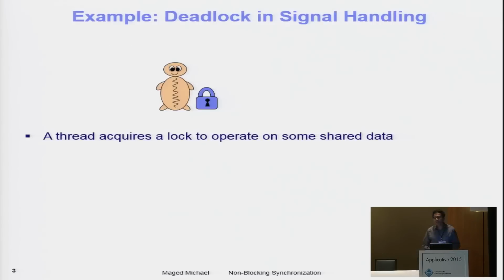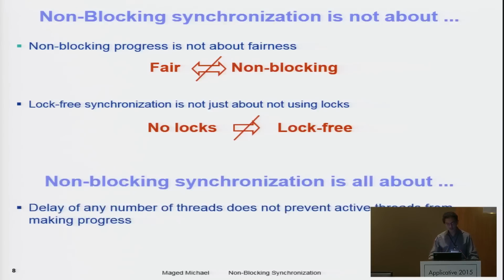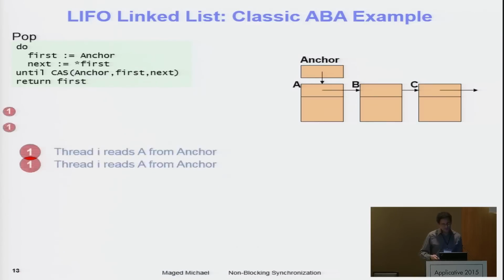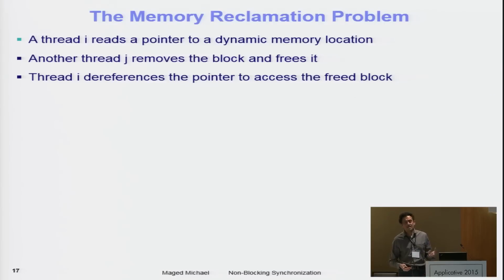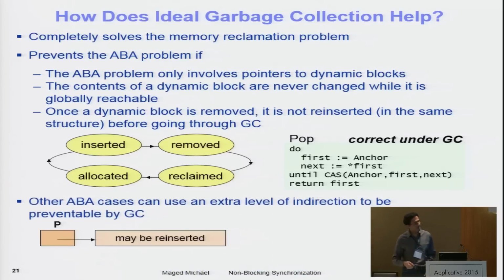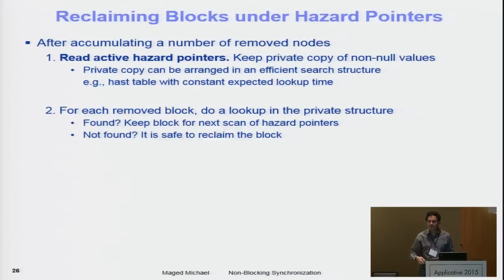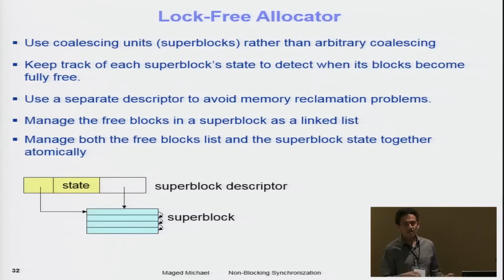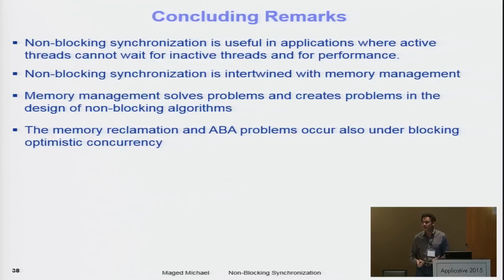Non-Blocking Synchronization and Memory Management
Non-blocking data structures offer high availability and strong progress guarantees. They are guaranteed to be available regardless of thread scheduling, including thread termination and indefinite delay. This guarantee is most useful in cases such as sharing between threads and signal handlers, systems where processes could be terminated asynchronously, and soft real-time applications such as media players.

The inherent characteristics of non-blocking algorithms pose intricate problems that need to be solved to achieve the desired progress guarantees. Many of such problems are related to memory management, including dynamic memory allocation, the determination of the safety of reclaiming dynamic memory blocks, the ABA problem, and bounding memory use of non-blocking algorithms. This talk presents an overview of non-blocking synchronization and the memory management problems that arise in non-blocking algorithms and their solutions.

Maged Michael